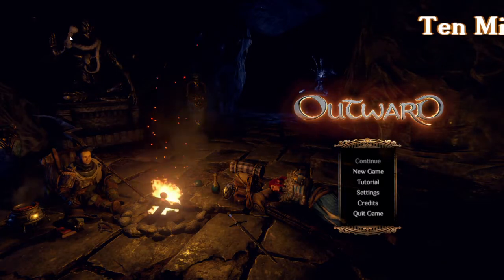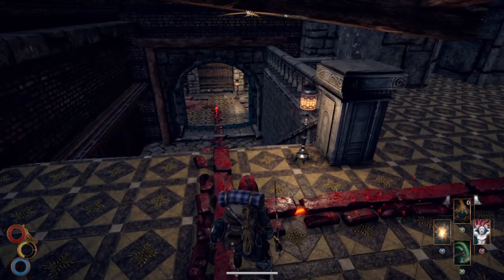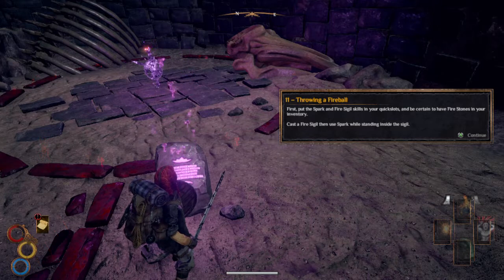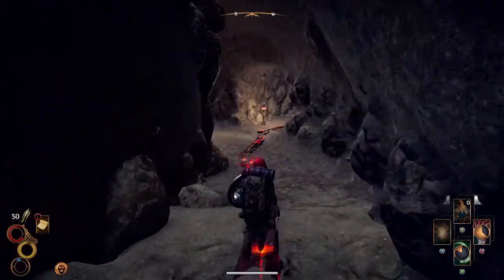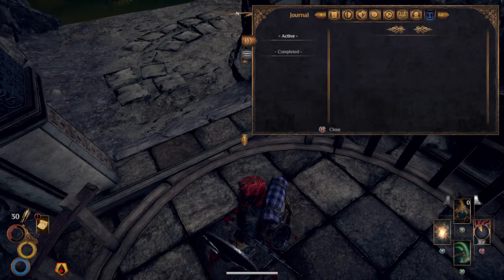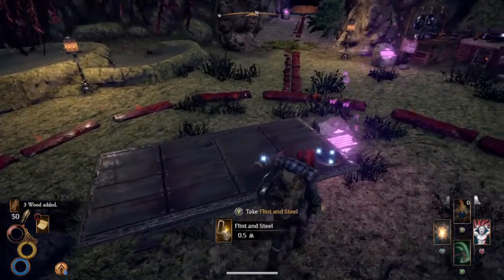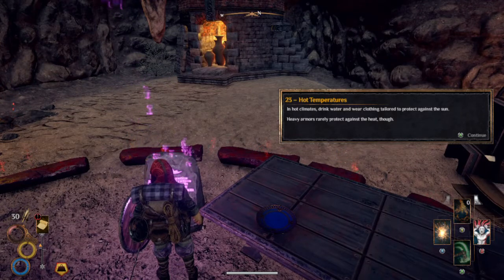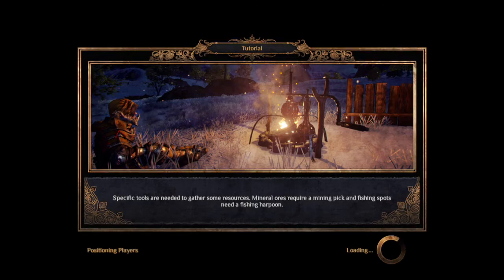Outward | PC | Ten Minute Taster | PART 1 | "Buckle Up For An Old School Adventure"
Outward is an open-world RPG where the cold of the night or an infected wound can be as dangerous as a predator lurking in the dark.

Explore the vast world of Aurai, embark on memorable adventures alone or with your friend.